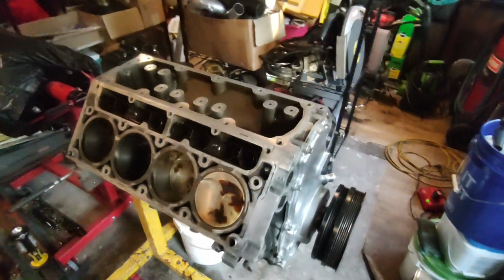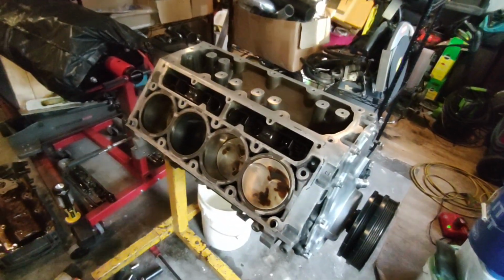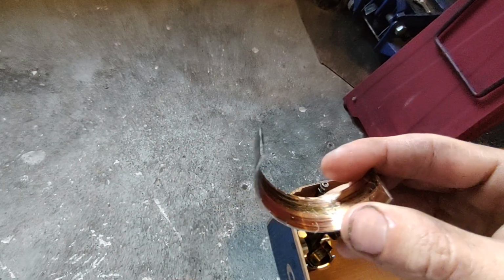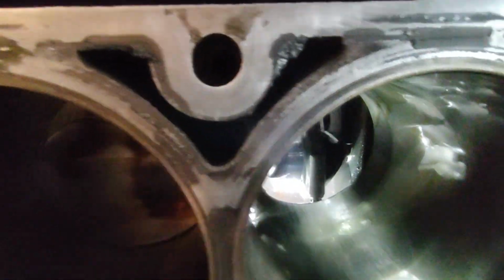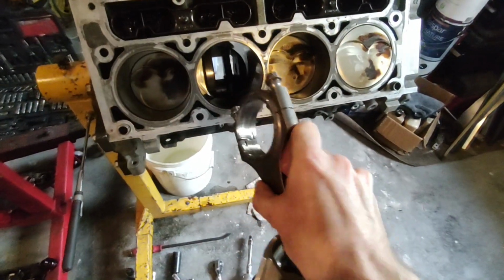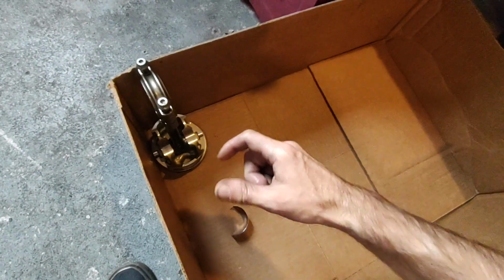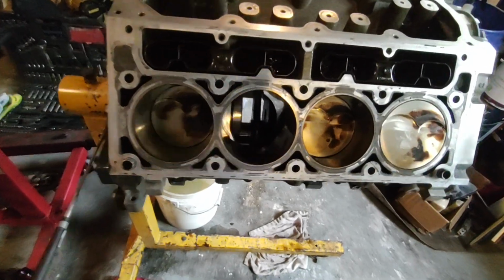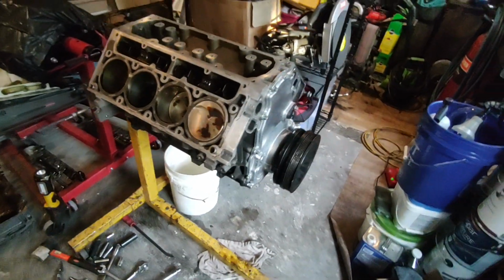Built 6.0 LS2 is blown up (I'm an idiot)